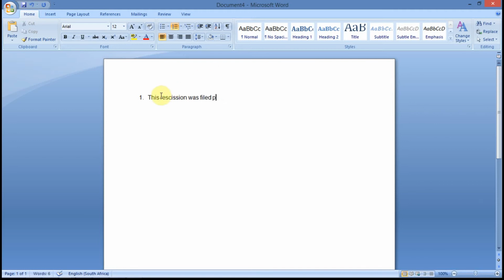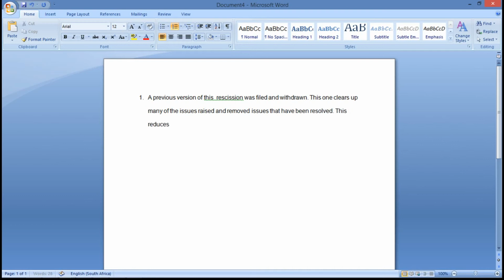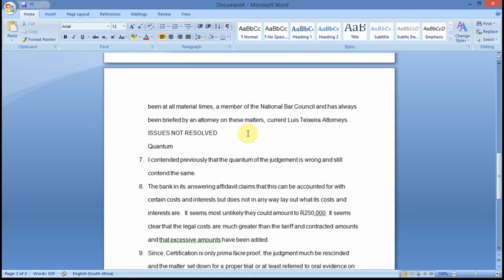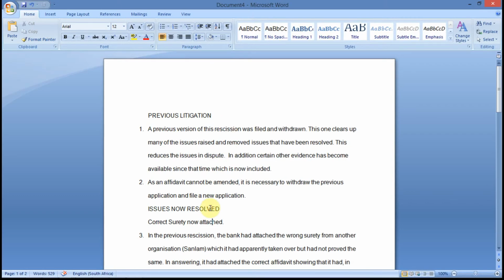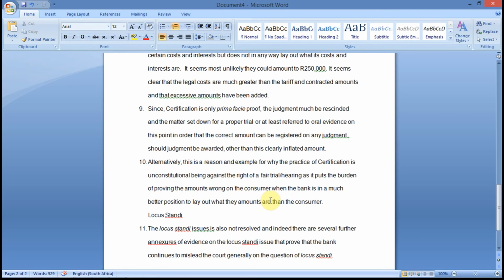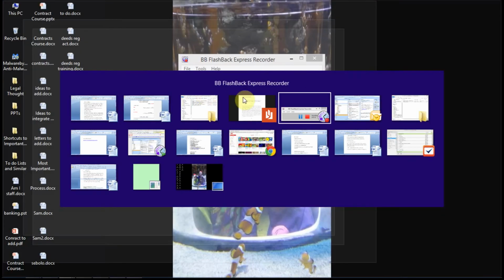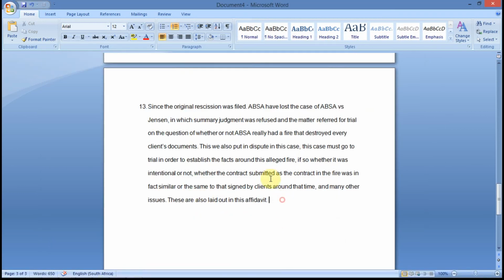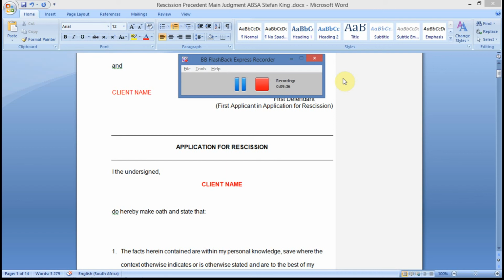How to add paragraphs to precedents - Resc